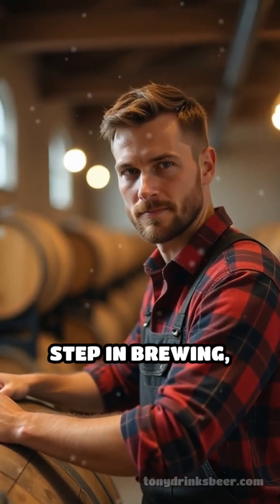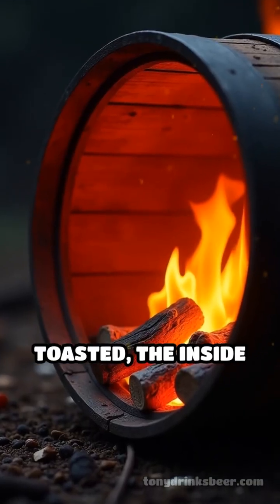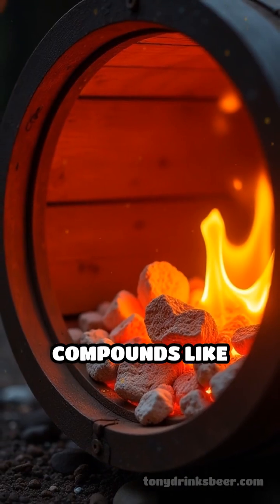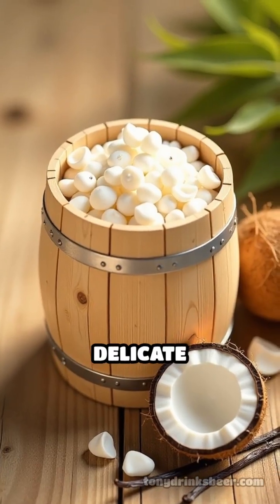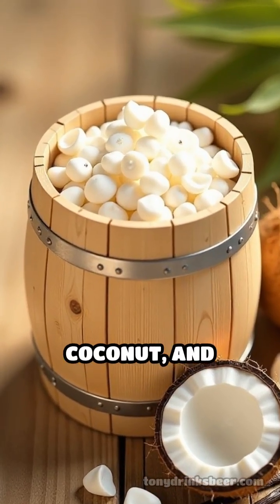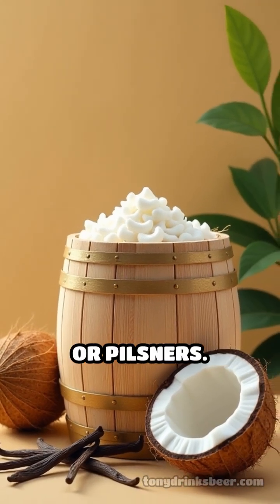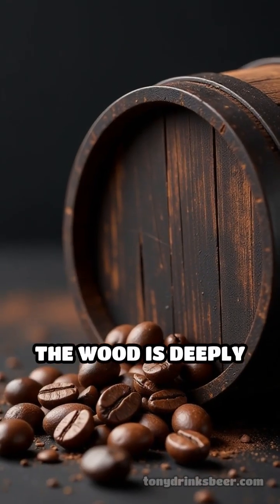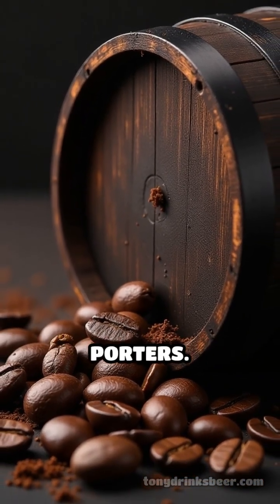Ever wondered how barrel toasting shapes your favorite beer's aroma? Dive into the science behind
Ever wondered how barrel toasting shapes your favorite beer's aroma? Dive into the science behind light, medium, and heavy toast!